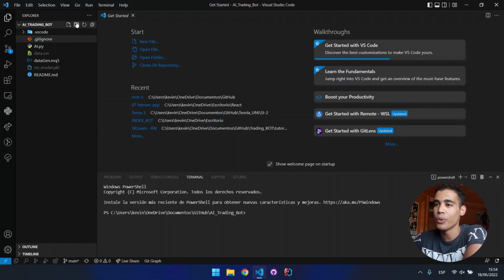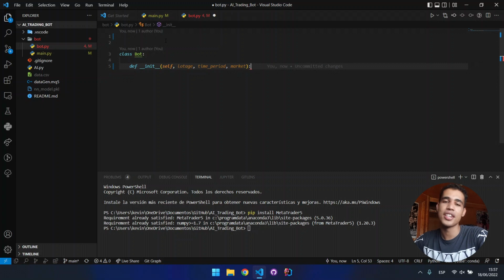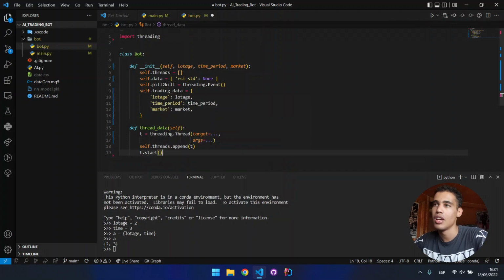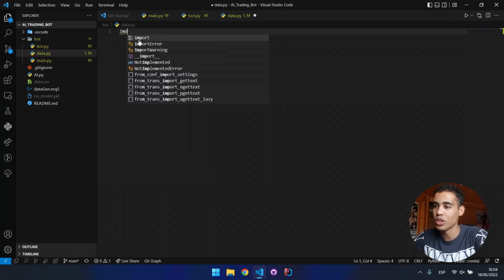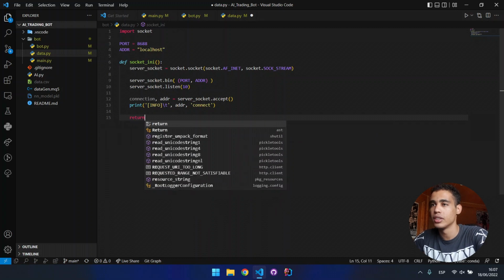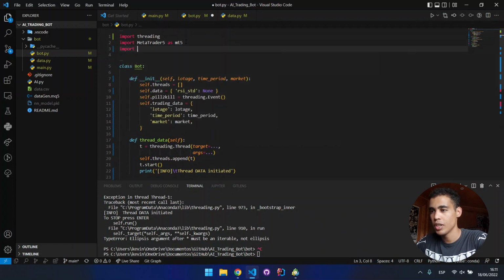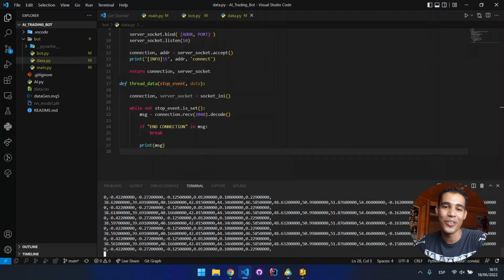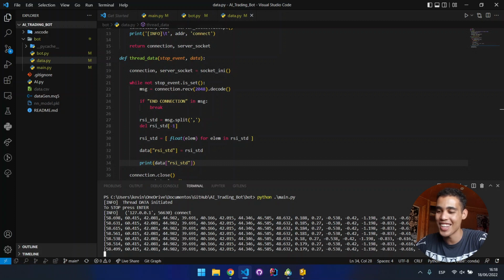AI TRADING BOT! - #3 CODING THE BOT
In this video I'm going to teach you how to create the base of the trading bot!!

Content of the video:
0:00 - Intro
0:35 - Coding the bot (server)
16:53 - Client
18:50 - Continue with the bot
21:20 - Test
22:16 - Outro